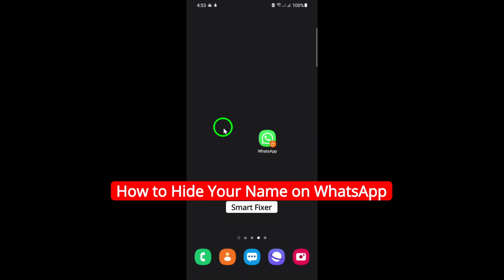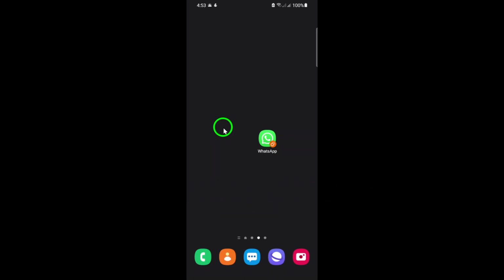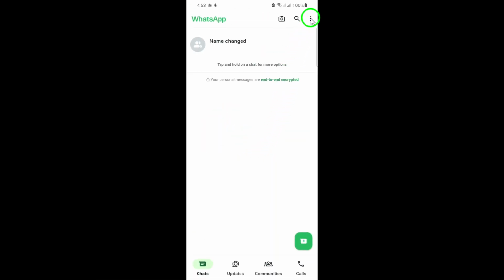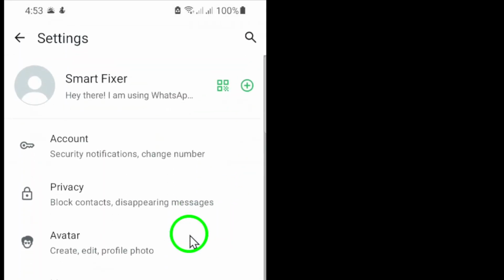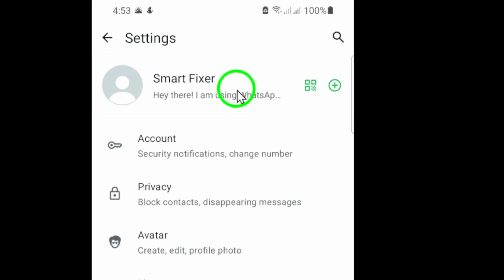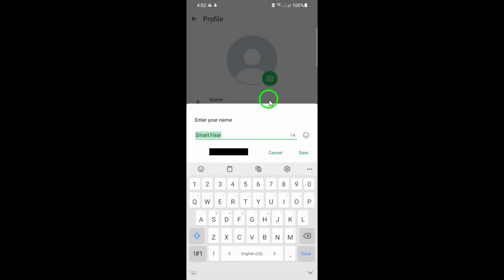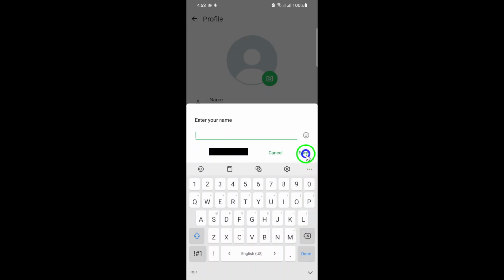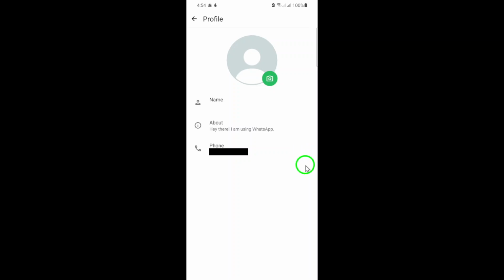How to Hide Your Name on WhatsApp (Updated)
Learn how to hide your name on WhatsApp with these easy steps, ensuring you maintain privacy and control over who sees your personal details. This tutorial is perfect for those who value their privacy and want to customize their WhatsApp experience.
Here are the steps to follow:
Tap on the three dots (menu) in the top right corner and select Settings
Tap on your profile picture or name at the top
Tap on your name
Delete your name
Tap on Save
Chapters:
00:00 Intro
00:12 Soultion
01:05 Outro